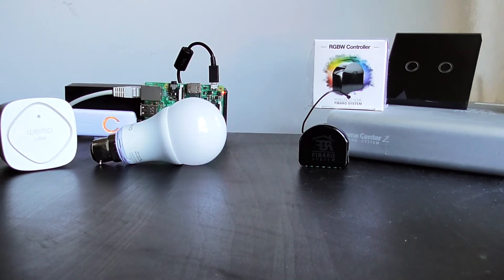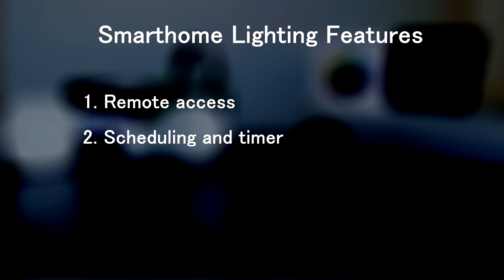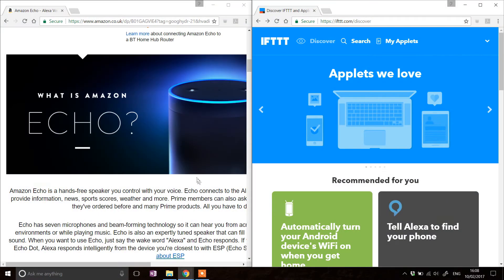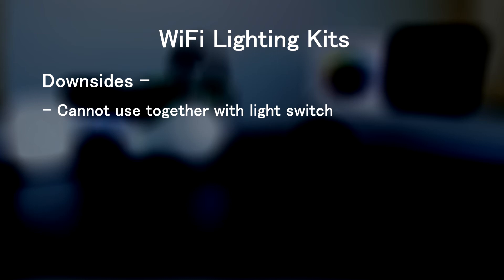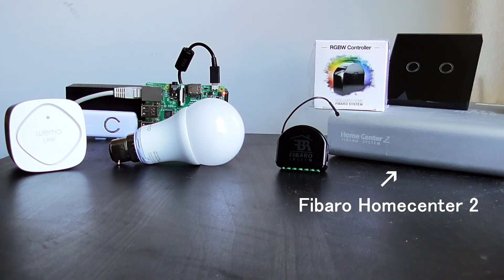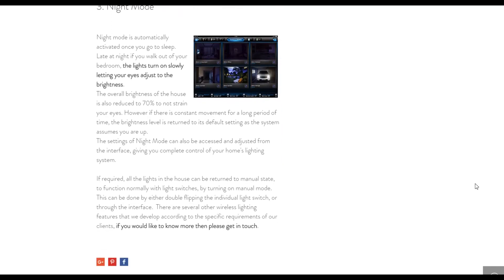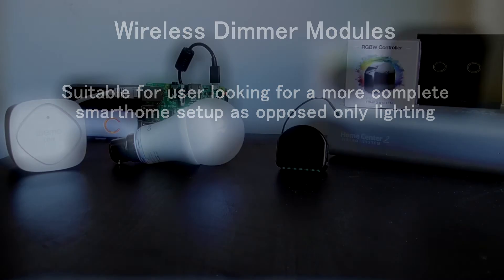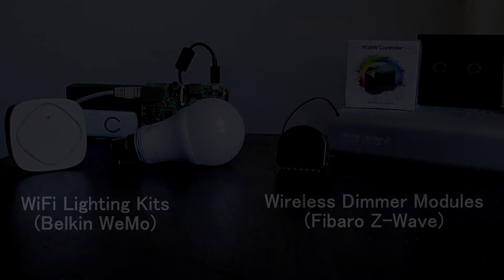IFTTT WiFi Lighting vs Z-Wave Lighting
With an increasing number of smarthome and IoT lighting products populating the market, which solution would best suit your needs? This is a breakdown of the types of products available along with their advantages and disadvantages.